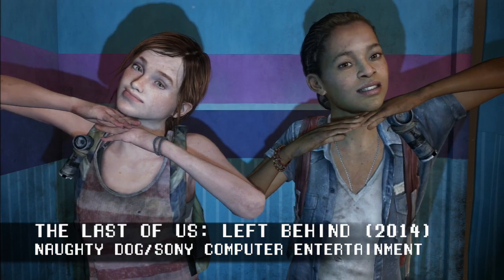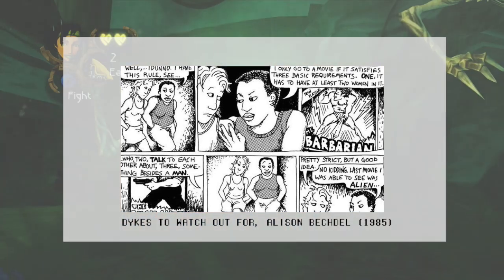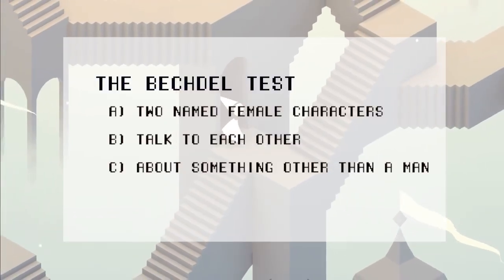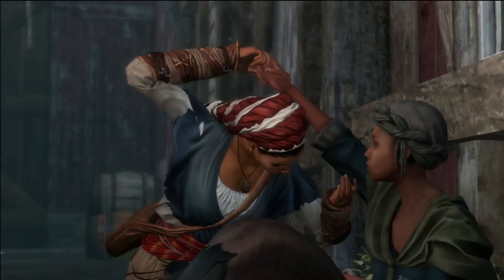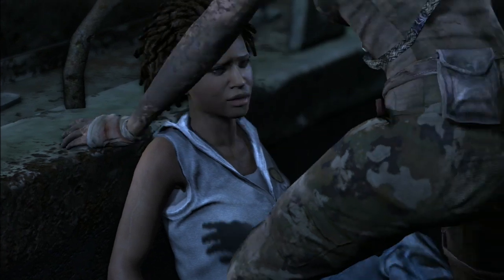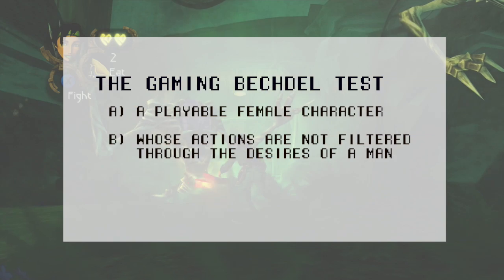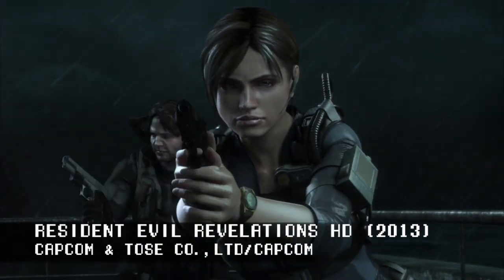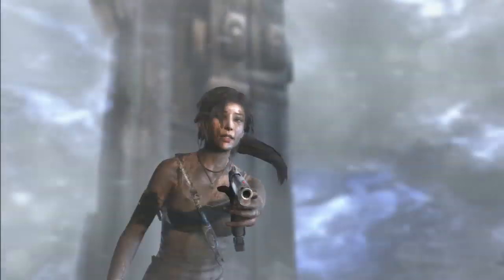Gaming's Bechdel Test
Today we take a stab at adapting the Bechdel Test for games. Dialogue doesn't carry the same weight in games that it does in films, so what's the best way to measure gender representation? We'd love to hear your ideas in the discussion below.

Credits:
Written and Edited by Jaylee and Stacey